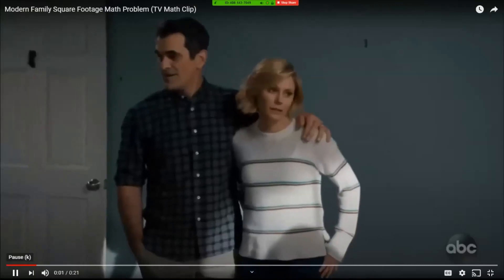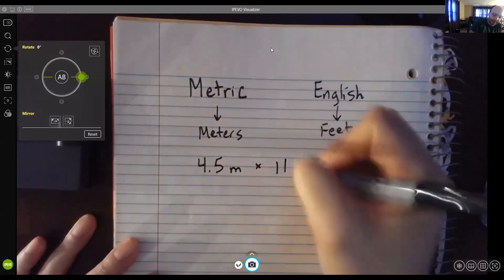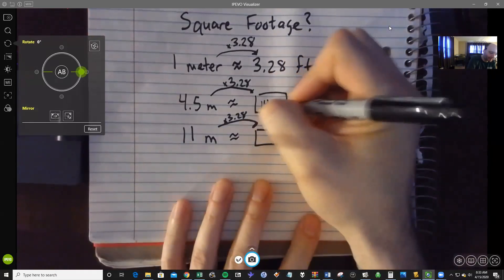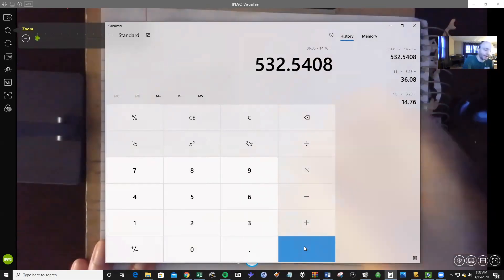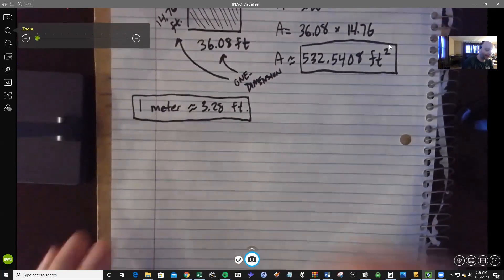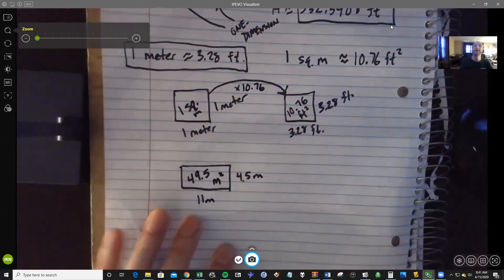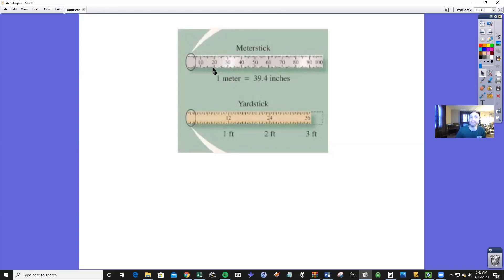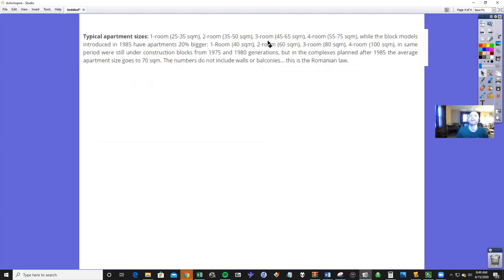Modern Family Square Footage Solution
Here is the solution to the Modern Family series finale math question.